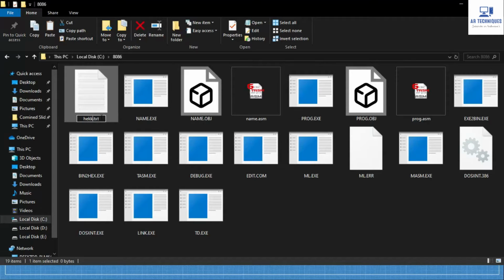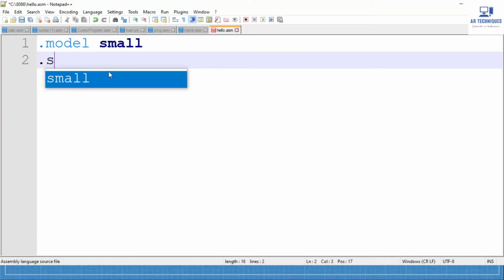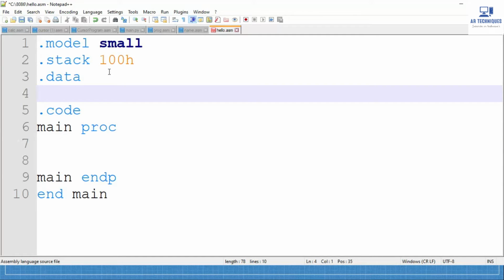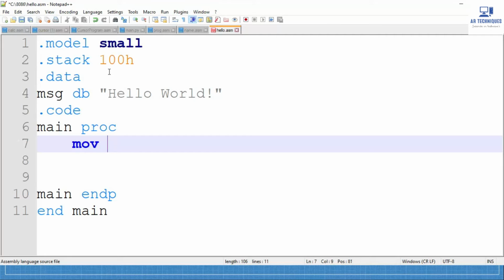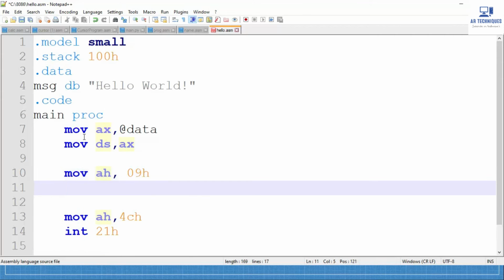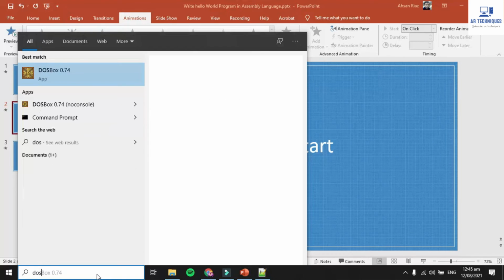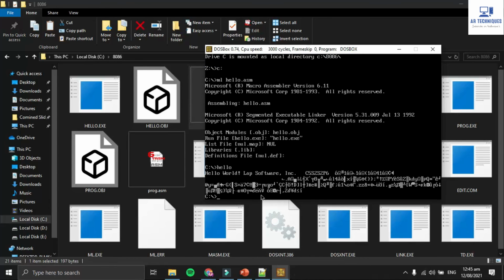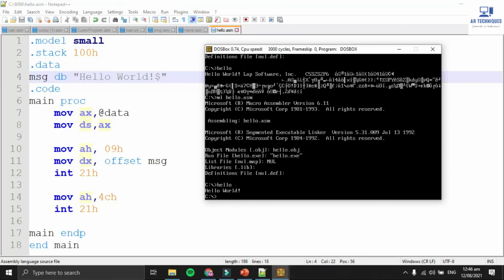How to Write Hello World Program in Assembly Language | MASM-8086-DOSBox | Assembly Course Lecture 5